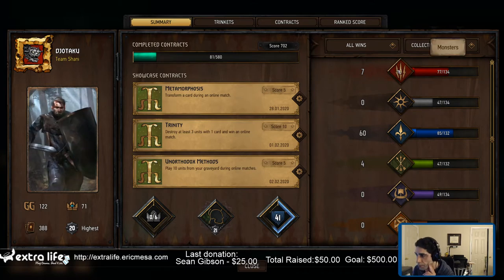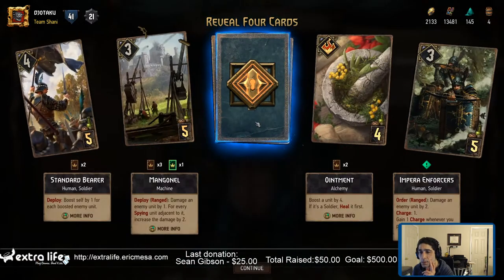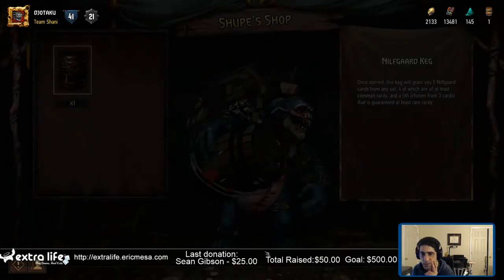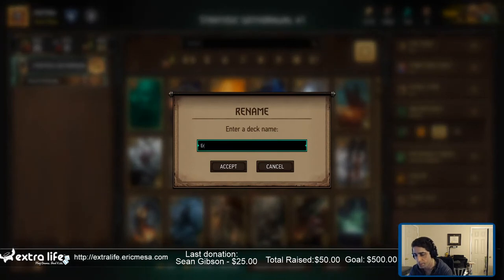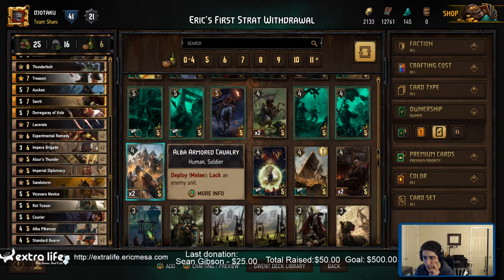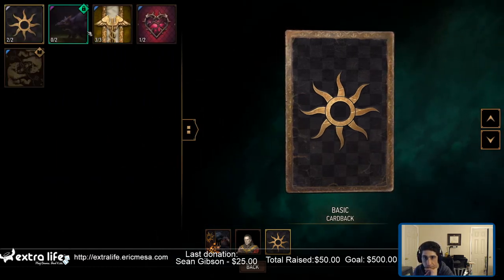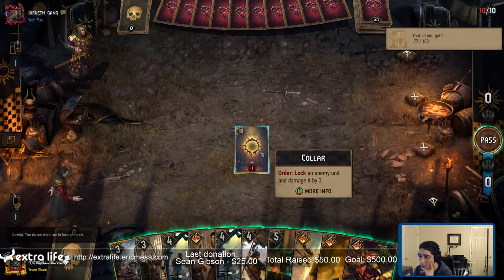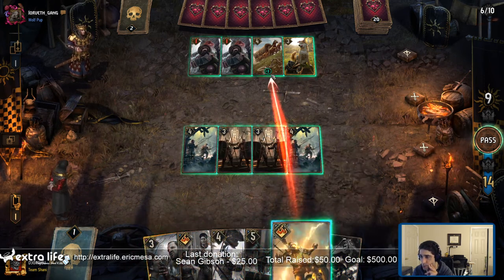ExtraLife: Gwent Ep 101 - First Nilfguard Game